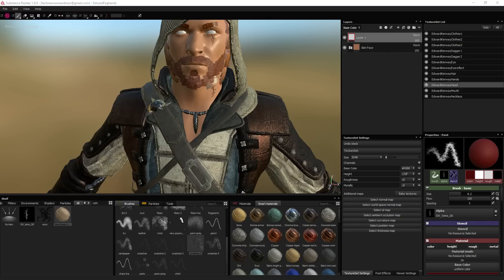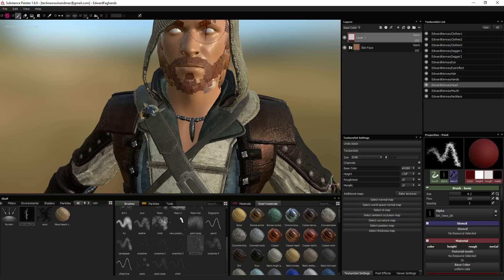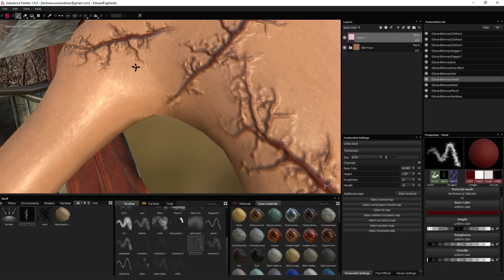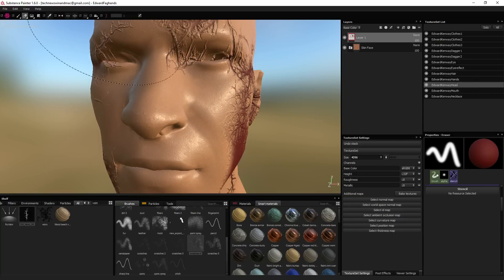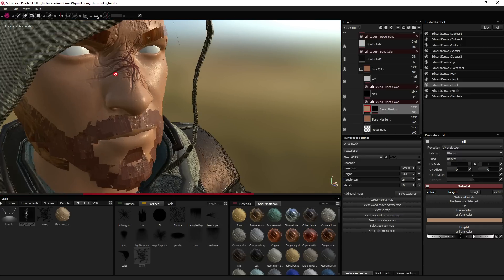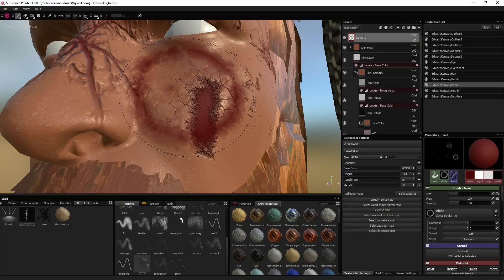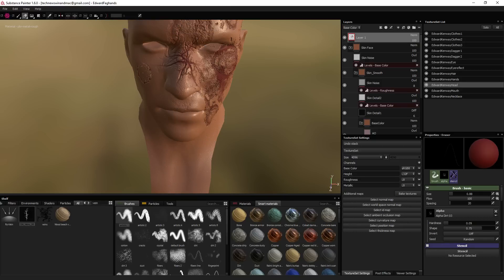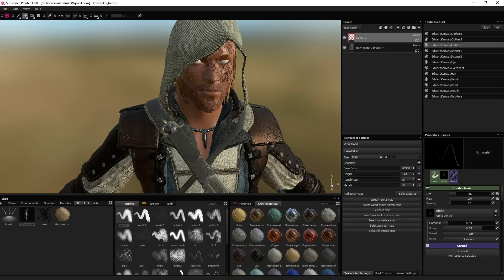Paint Scars in Substance Painter 1.6 Tutorial